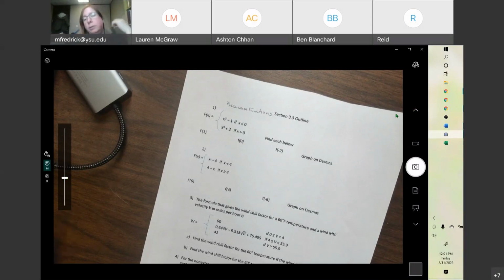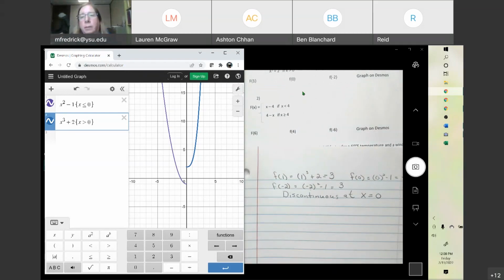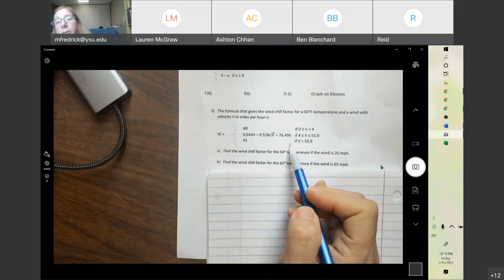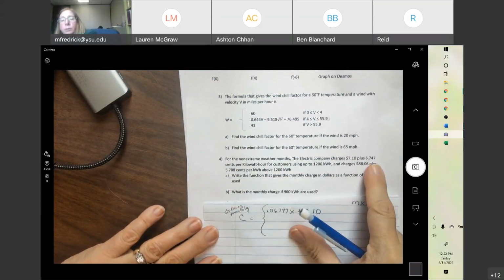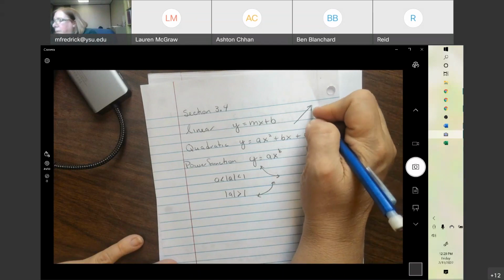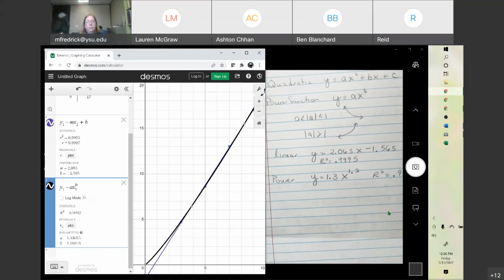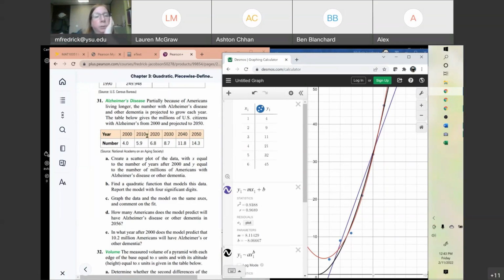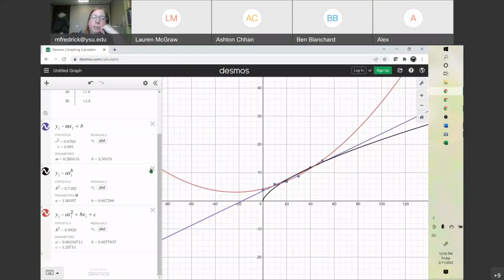MAT1035 114 13678 From 1200 1250 2/11/2022